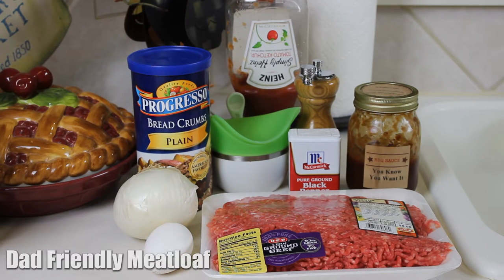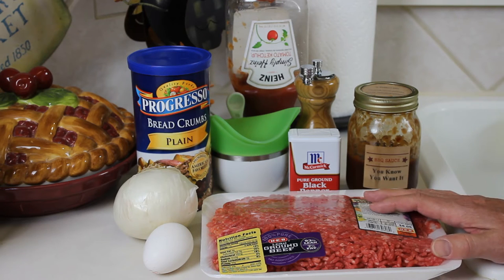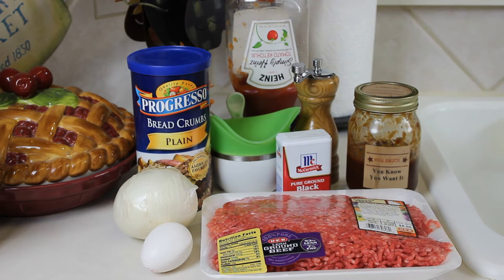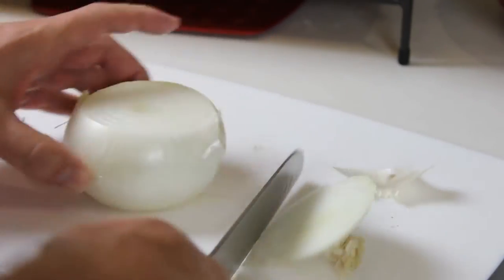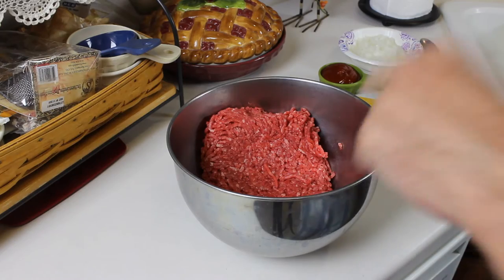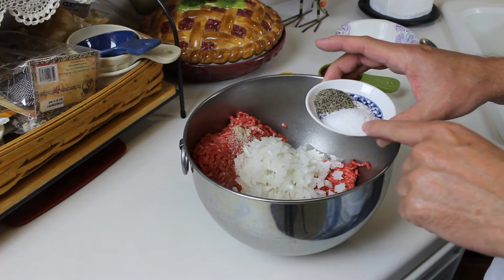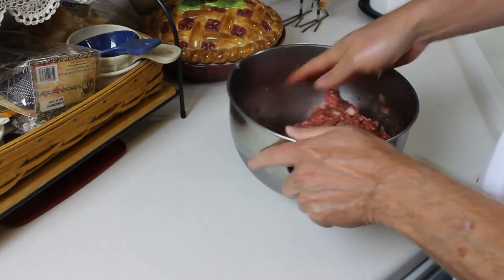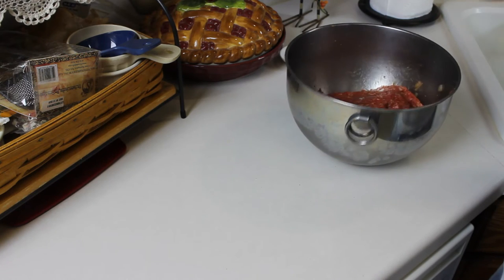Dad Friendly Meatloaf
I'm starting a series to show folks who don't know how to cook, how to cook. Some of my youtube friends will be contributing so this should be interesting. Today: Meatloaf
Ingredients:
1 1/2 lb lean ground beef
1/2 onion, minced
1/4 c bread crumbs
1 tsp black pepper
2 tsp kosher salt or 1 tsp regular table salt
1 egg
1/3 c ketchup
Your favorite BBQ sauce to glaze

To order El Rabbit's BBQ sauce message him on facebook inkidreferralcode tomstestkitchen